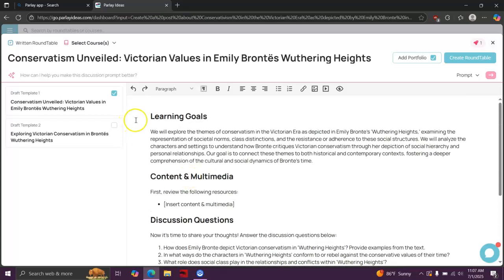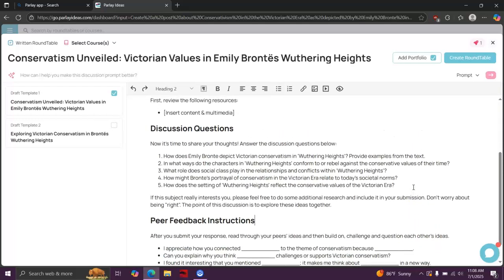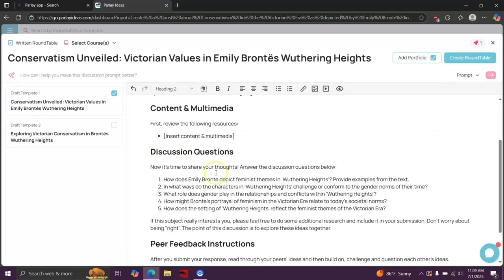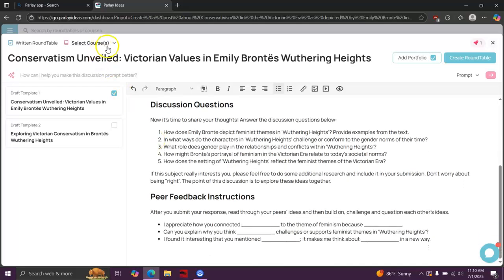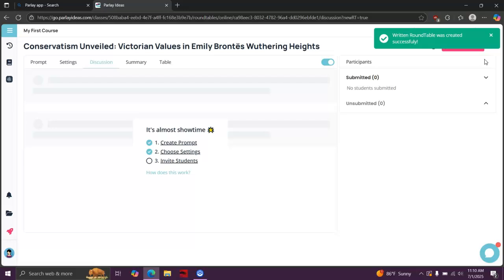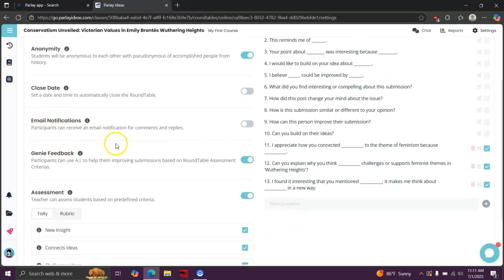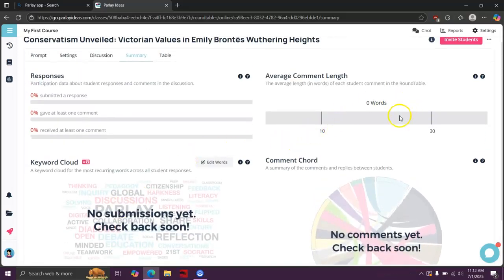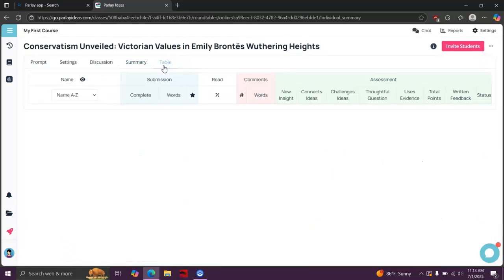Recording #1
A quick look at the Parlay Discussion Board app.